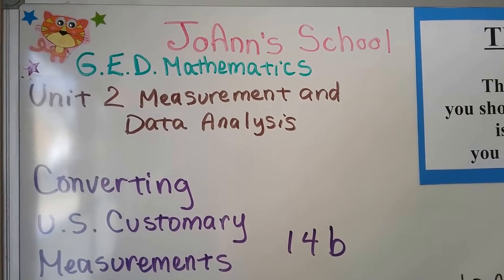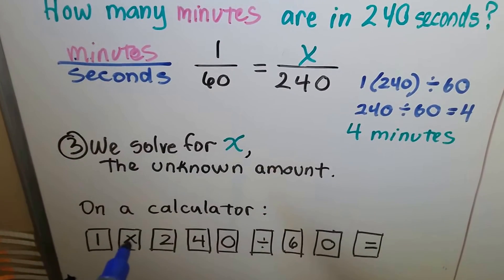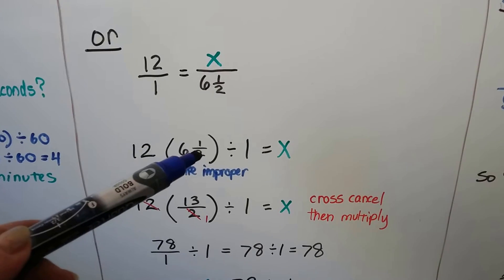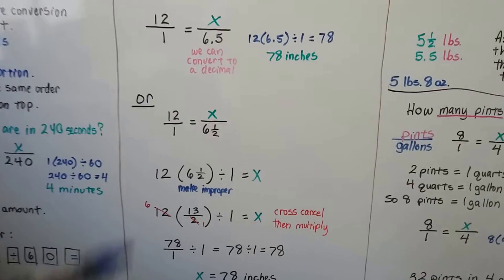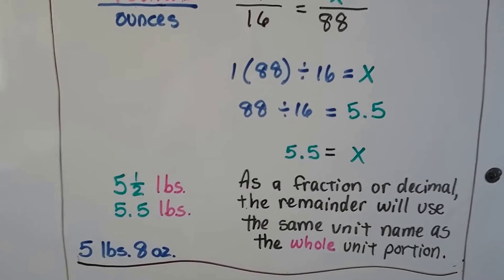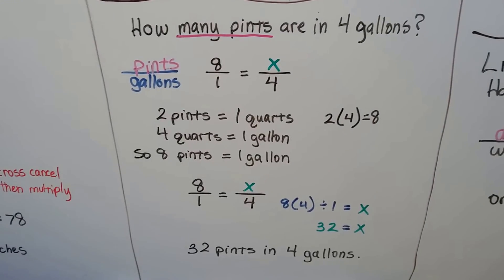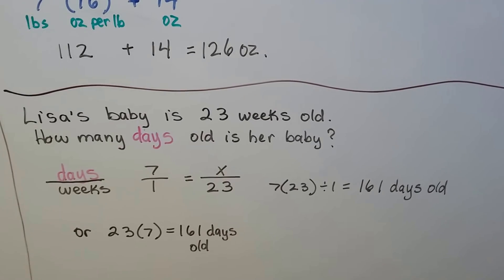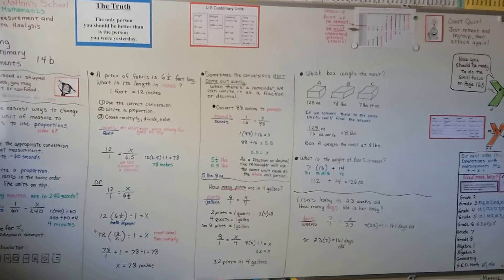G.E.D. Math 14b, Converting U.S. Customary measures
How to convert between U.S. Customary measures by using proportions. The importance of knowing the basic measures before taking the GED Test.

Grade 4 Math 12.1 AND 12.2 (#109),